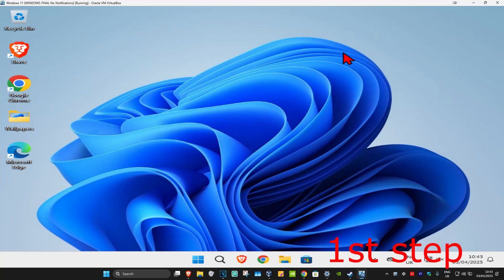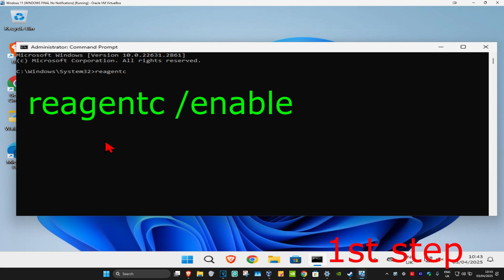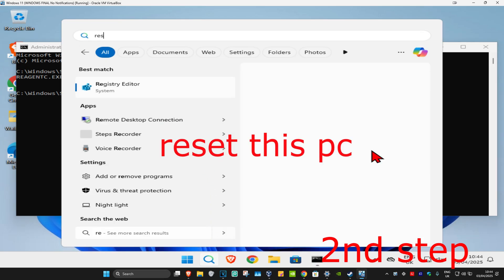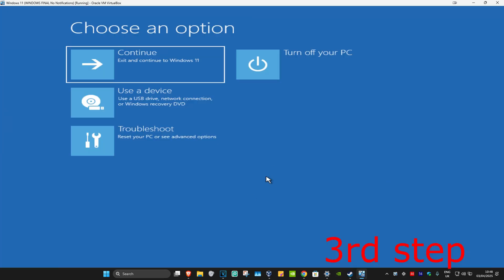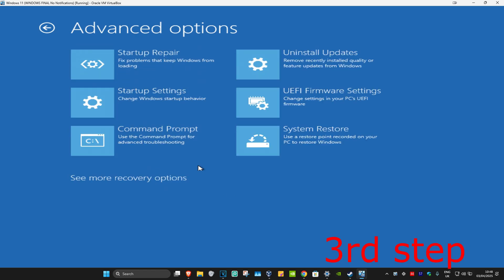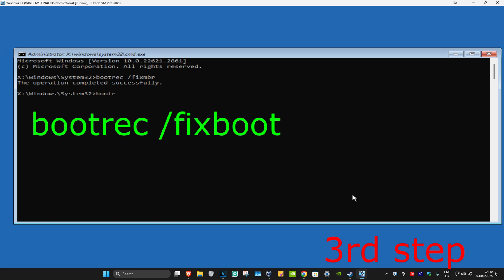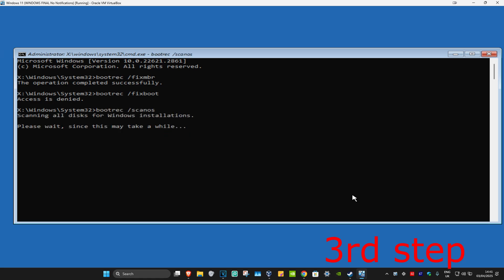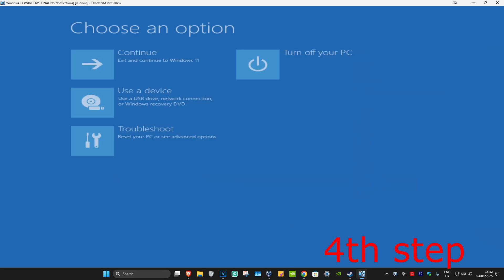How To Fix ReAgentc Unable to Update WinRE Boot Configuration Data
In this tutorial, I’ll show you how to fix the "ReAgentc Unable to Update WinRE Boot Configuration Data" error. Follow these steps to resolve the issue and ensure Windows Recovery Environment (WinRE) is properly configured.

Issues addressed in this tutorial:

Fixing the "ReAgentc Unable to Update WinRE Boot Configuration Data" error
Troubleshooting issues with WinRE Boot Configuration Data
How to repair the Windows Recovery Environment configuration
Resolving ReAgentc.exe problems on Windows